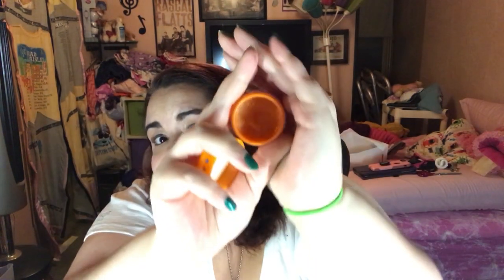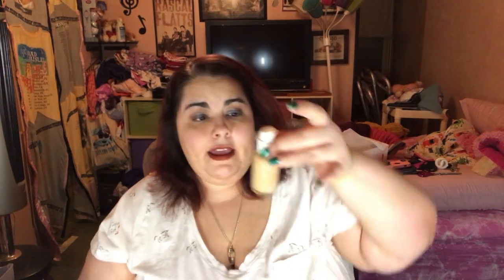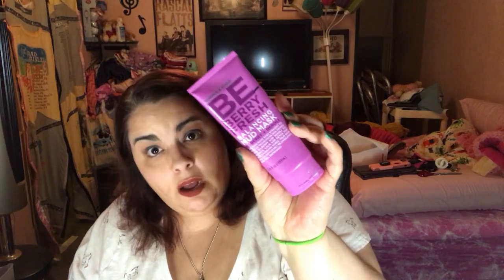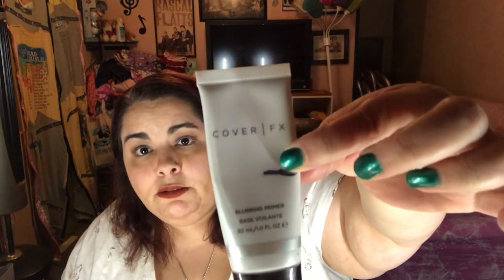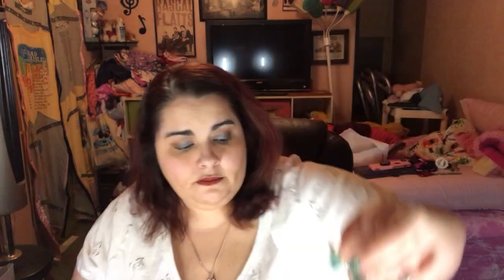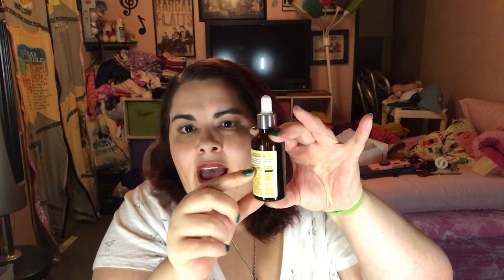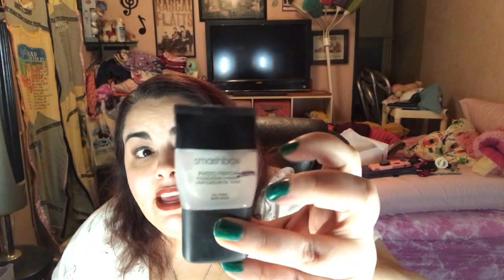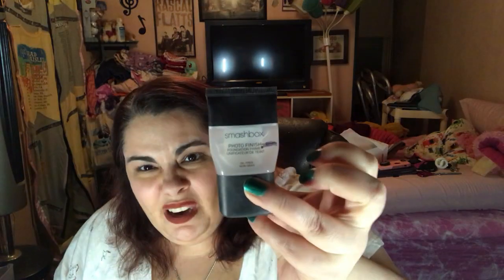Update 1 for 20 by 2020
I give you my first update in a year long project pan 20 by 20! I will link Lena and Andrea when they have their videos up.